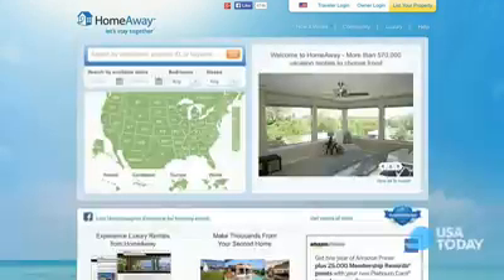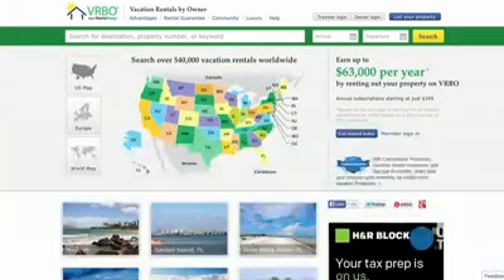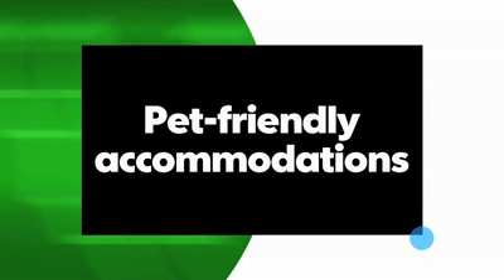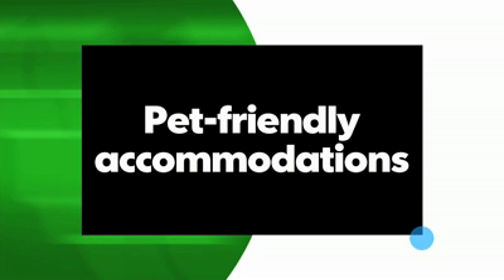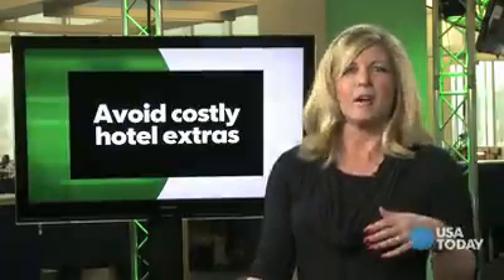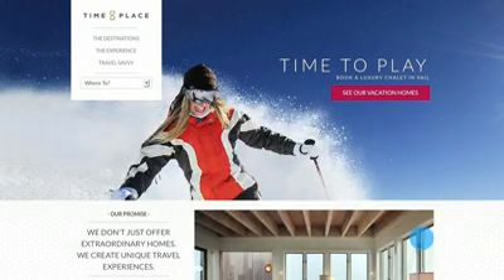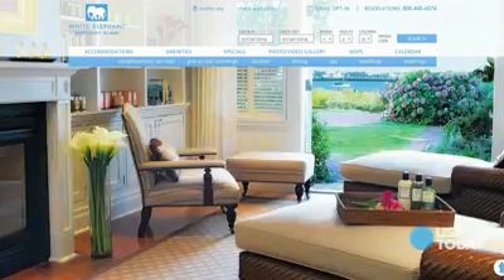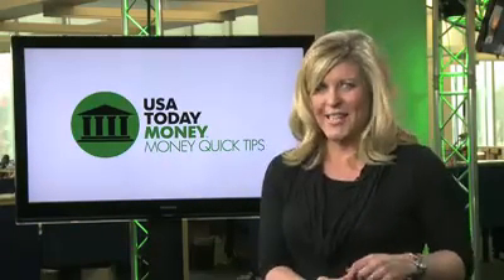Rent a house or condo for spring break